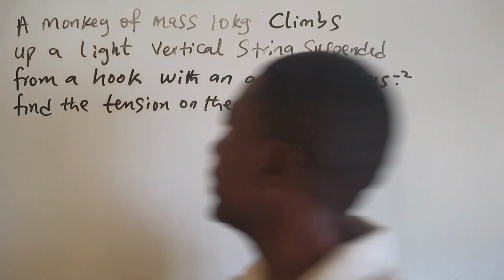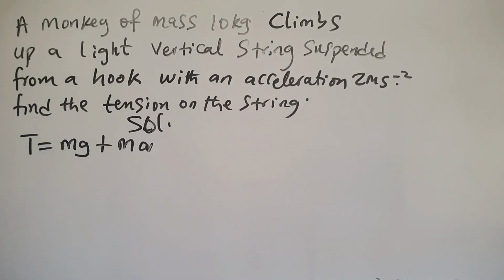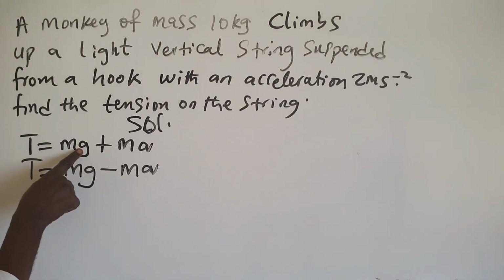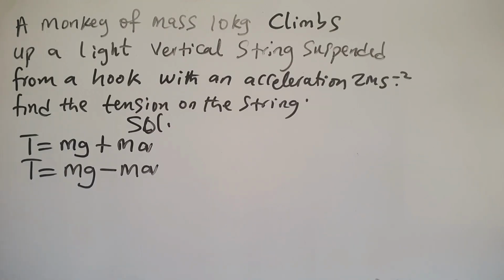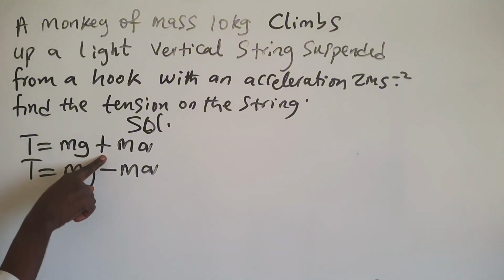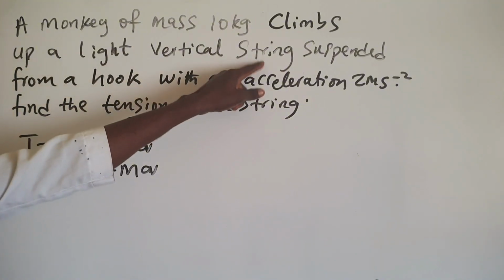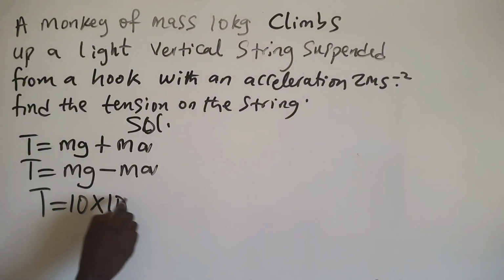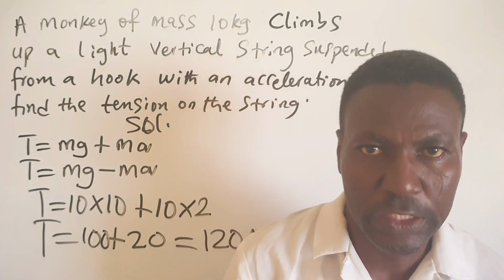How to solve force of tension on a rope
calculating force of tension on a rope